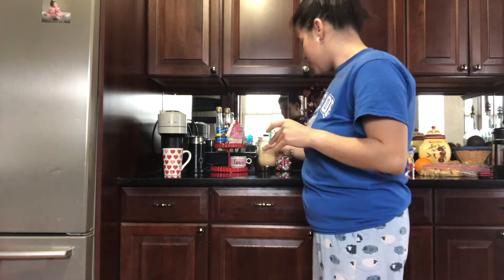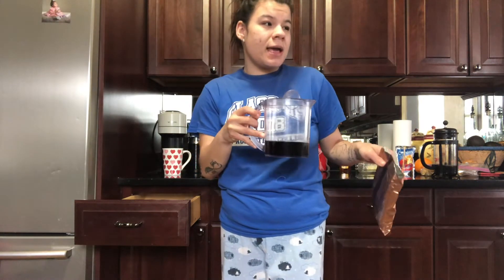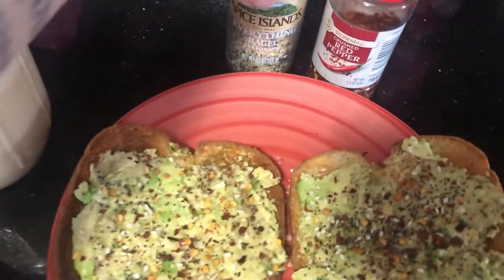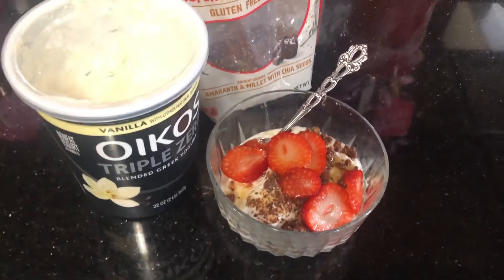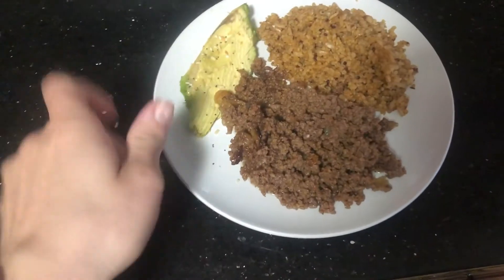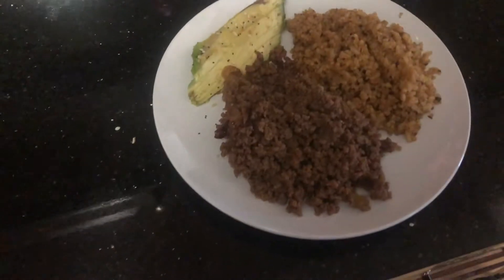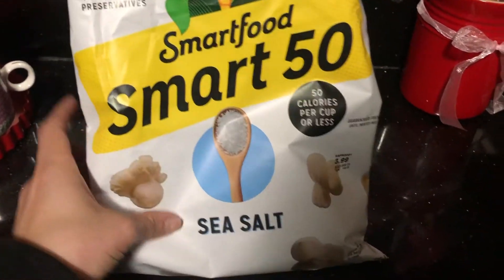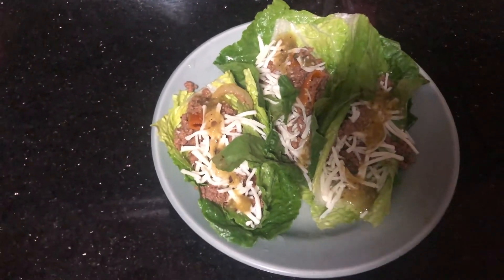2021 WHAT I EAT IN A DAY! to lose weight + build lean muscle __KIMBERLY PRISCILLA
Hi guys welcome back. today is all about food I'm so happy to finally be sharing with you what I eat in a day.